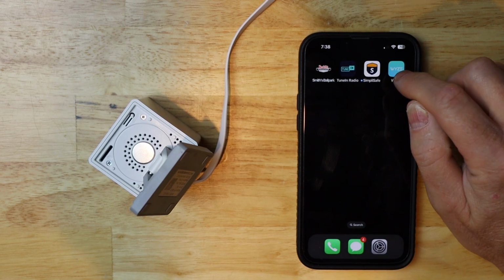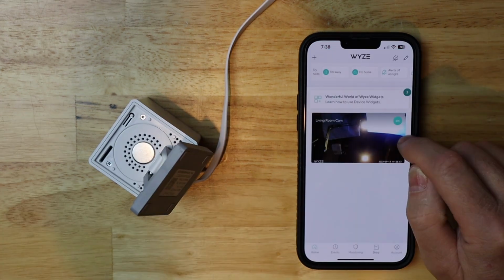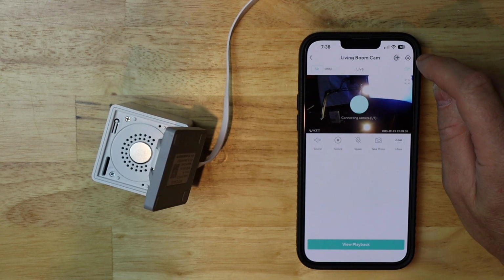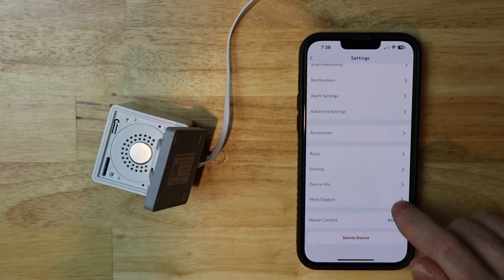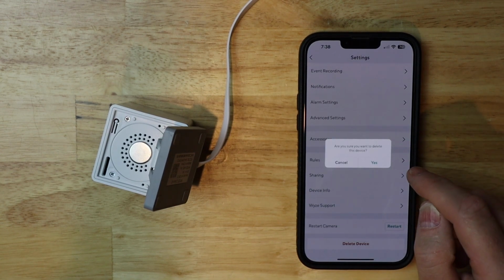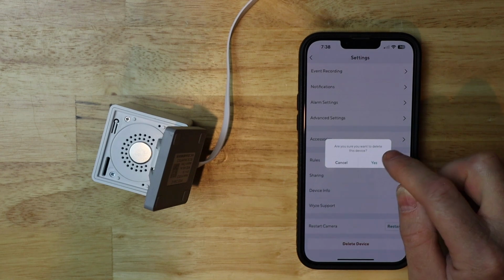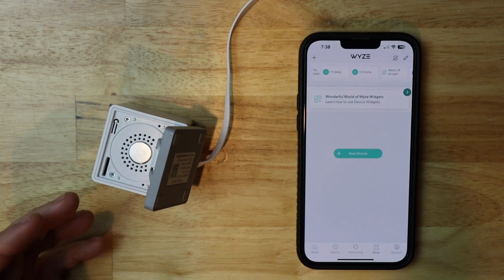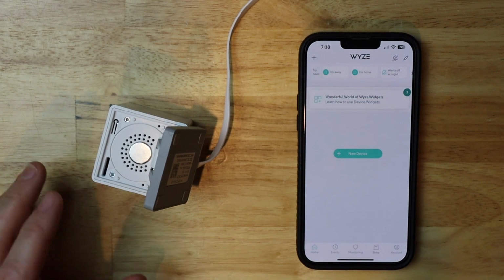How to Factory Reset Wyze Cam (v1, v2, v3) in 60 Seconds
Need to reset your Wyze Cam or remove it from your account? This quick tutorial shows you how to hard reset a Wyze Camera (v1, v2, v3) to factory settings and safely delete the device from the Wyze app.

Timestamps:
00:00 Intro & Compatibility
00:13 Removing the MicroSD Card
00:24 Performing the Hardware Factory Reset
00:34 Removing the Camera from the Wyze App